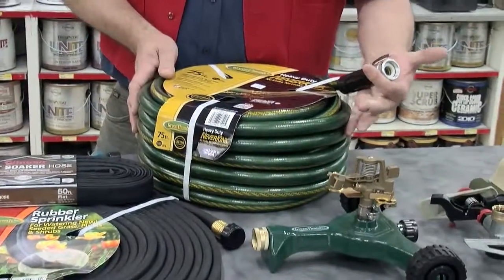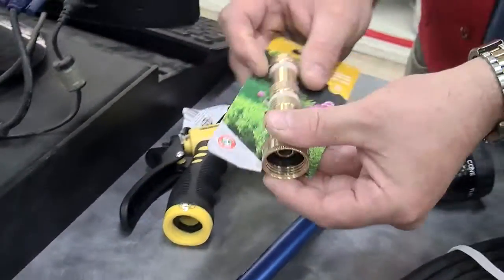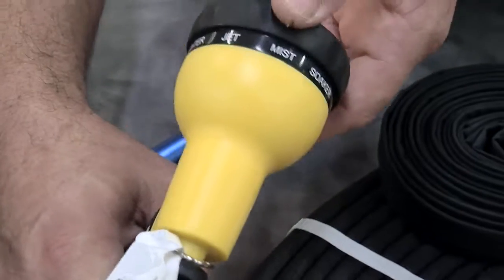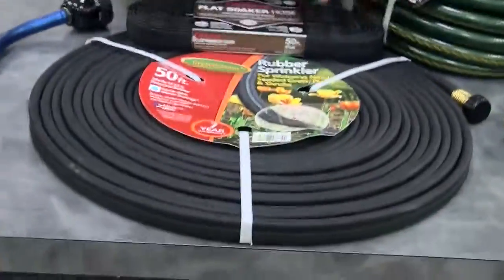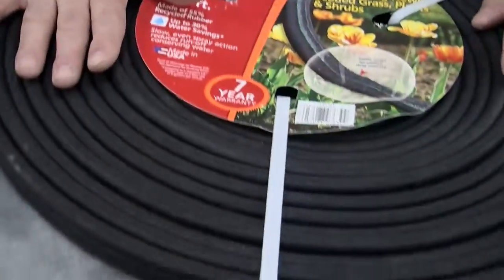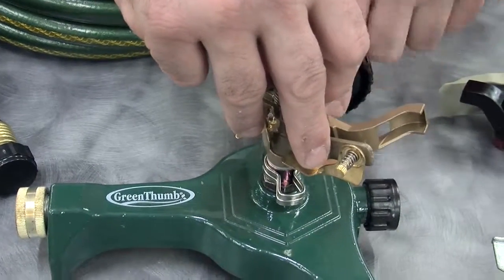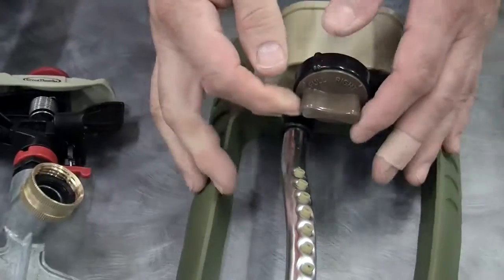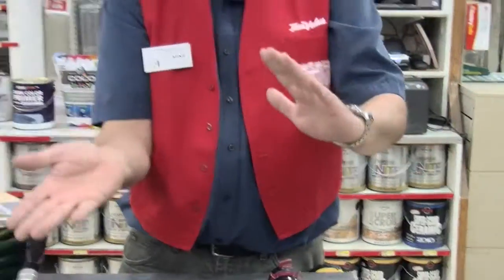How to water your lawn, garden, and other plants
Mike Gwinn shows the tools and devices to use for watering your lswn, garden, and other plants.  Mike also provides info on how much water lawns should get and the best time of day to water lawns and gardens.